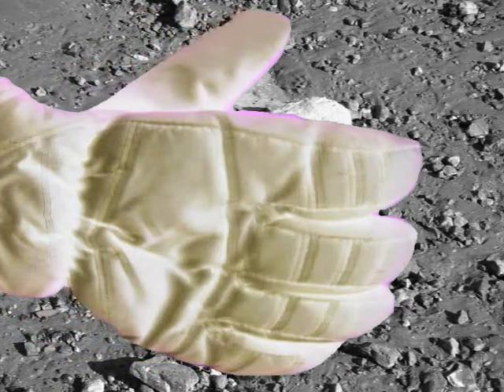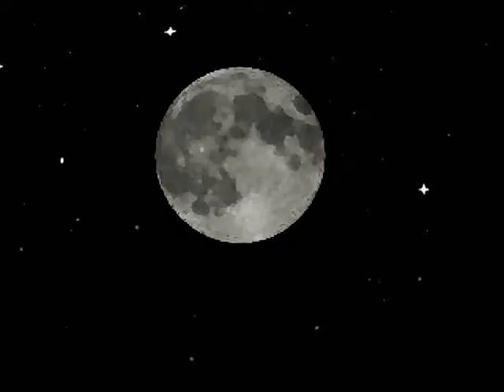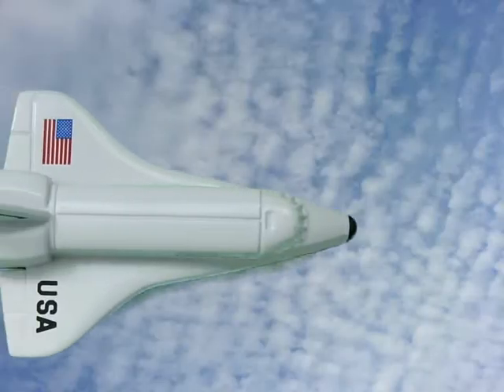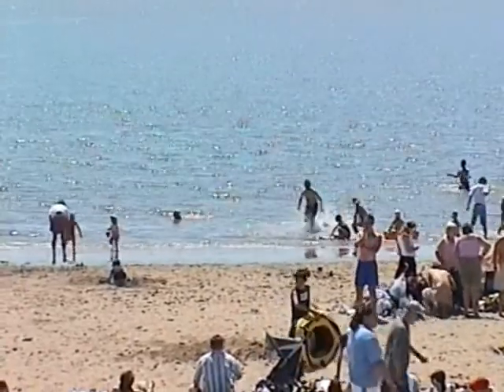Cumulolunus Clouds found on the Moon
What was once thought to be space debris from impact craters on the lunar surface are in fact cumulus clouds just like those on mother earth. This was the finding of the Cumulolunus Cloud type Research Institute which was formed by a German Professor after the Nasa Space Agency showed water to be present there in 2009 as it was suspected then that these so called dust clouds are likely to be  just like cumulus clouds on mother earth. They analysed past photographs and data and with spectrometer readings this scientific breakthrough was confirmed. After much personal research by myself I hope you enjoy this interesting documentary about this great scientific find.